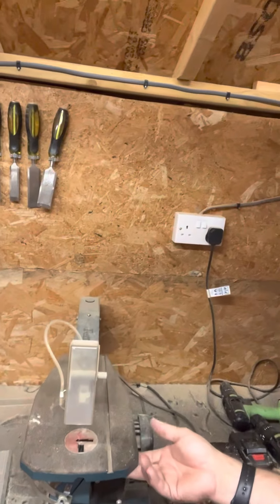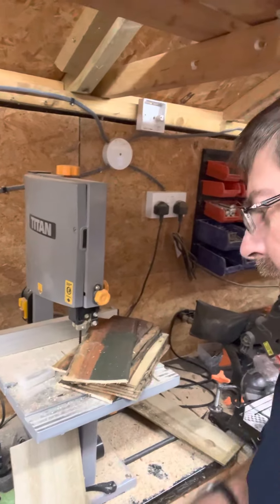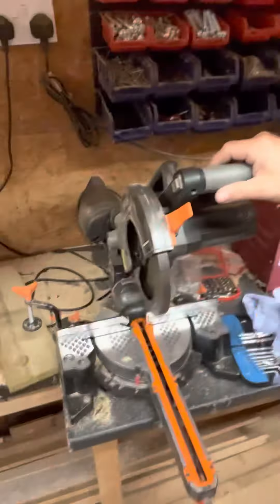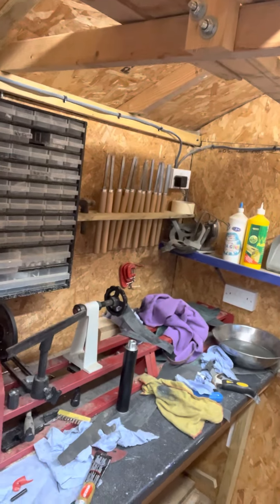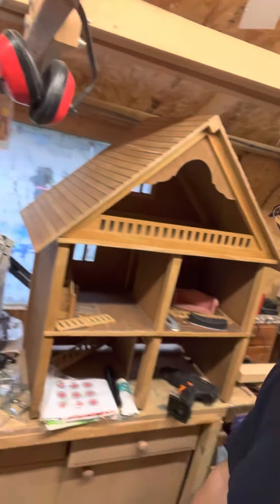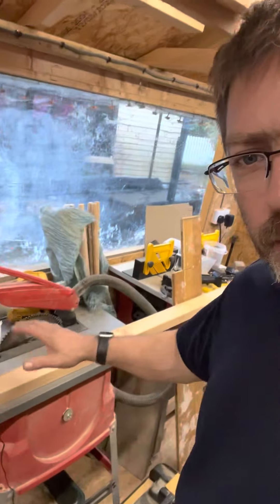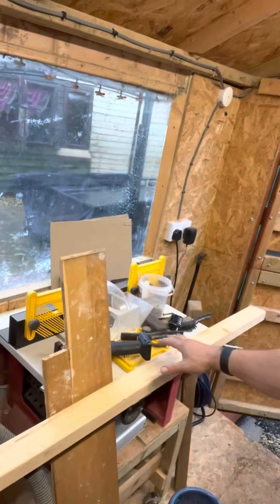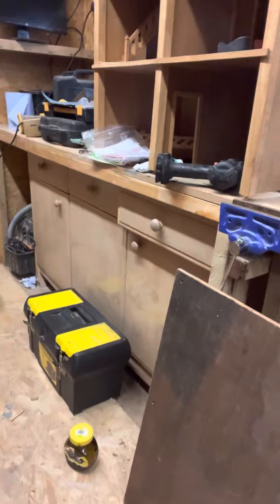Quick workshop video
Workshop video